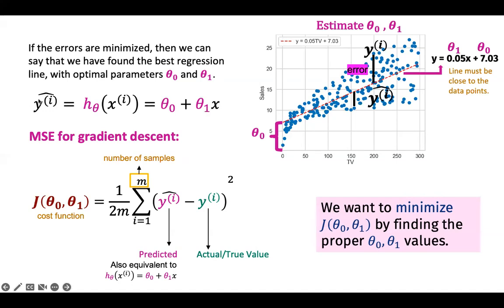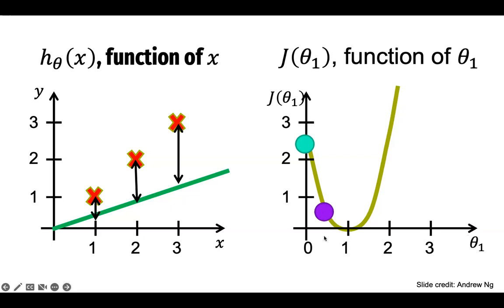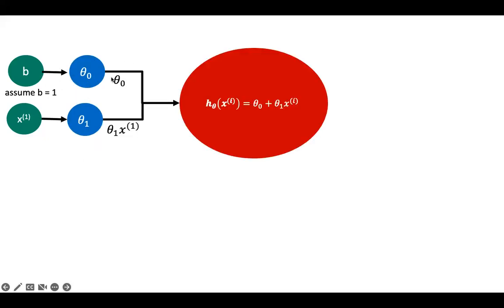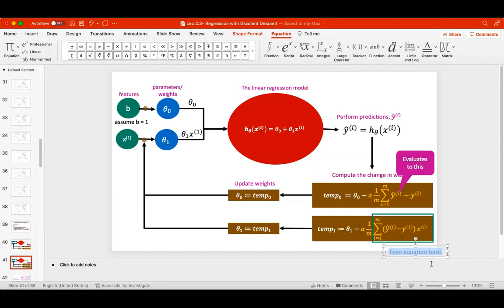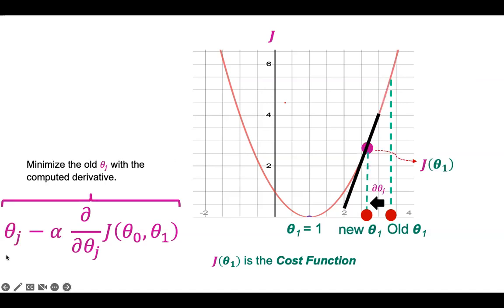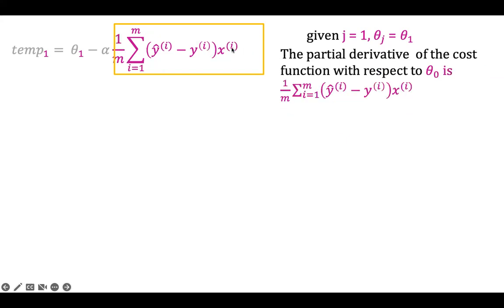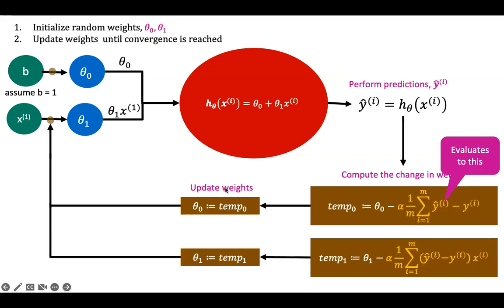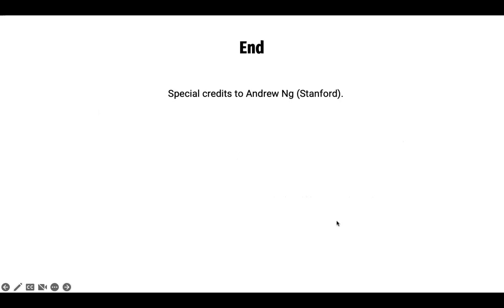3 - Intuition and Derivation of Gradient Descent